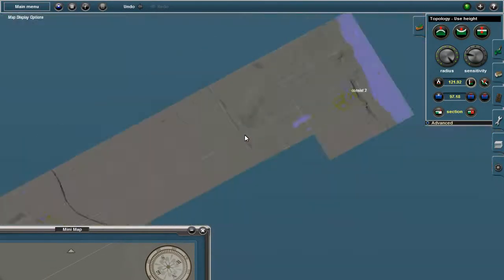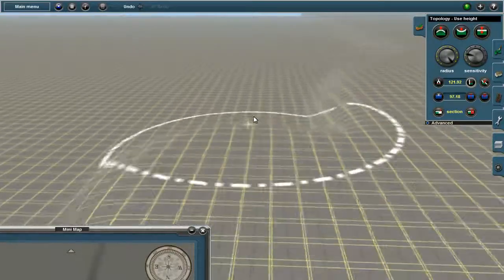The Zombie Train (Ep. 115: Up Switch Back)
We start building towards Worcester in the other direction.